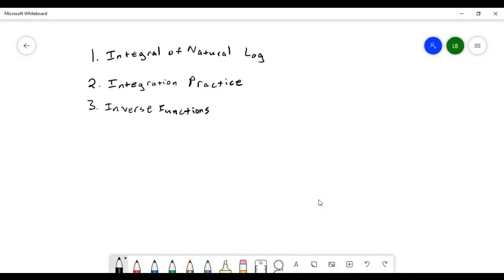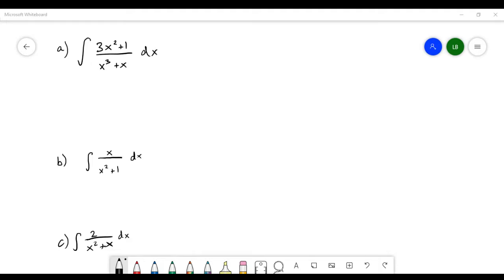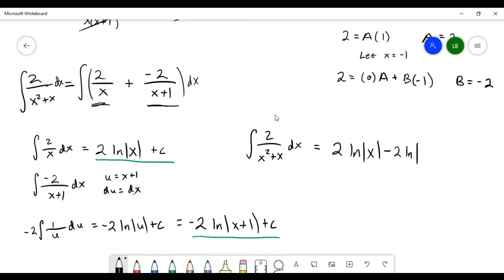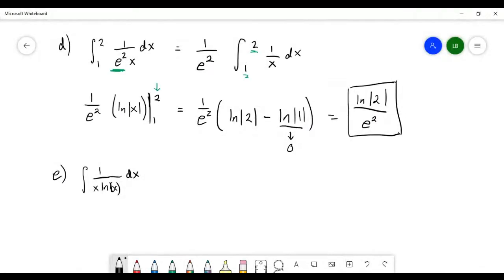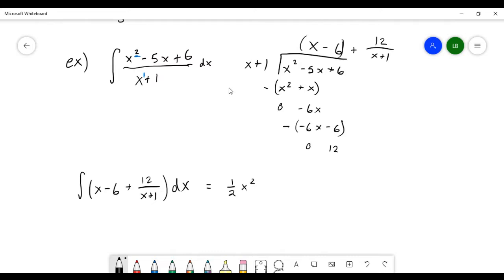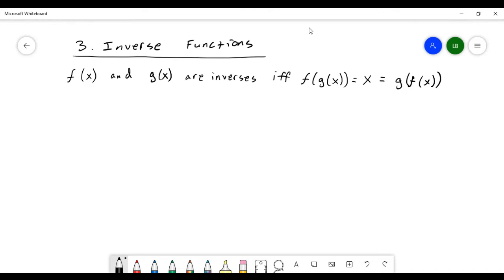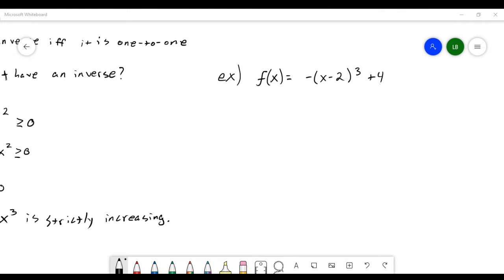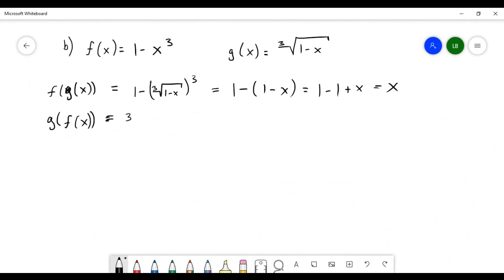MATH 2417 Week 9 Review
Natural log, lots of examples of integrals, partial fractions, inverse functions